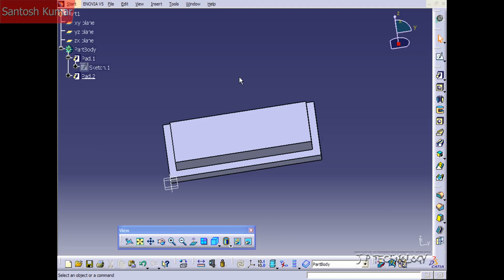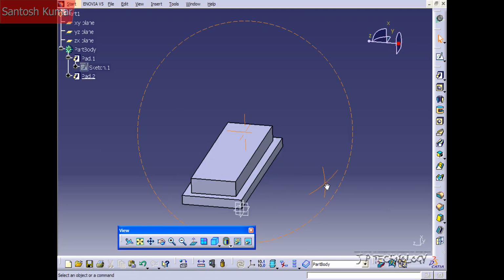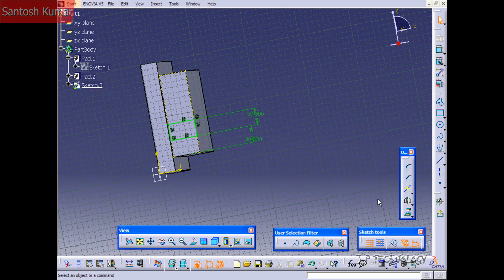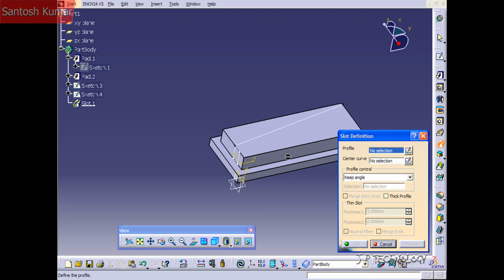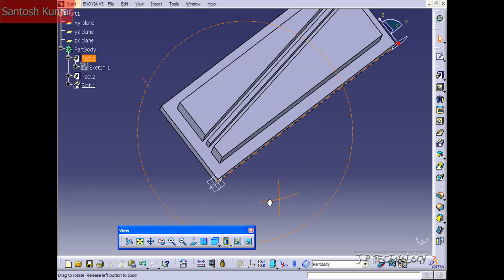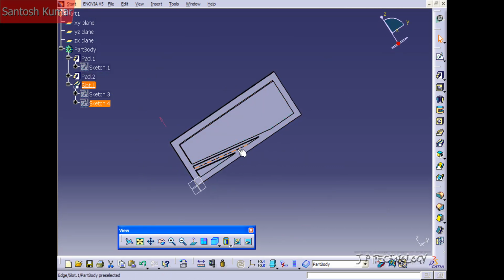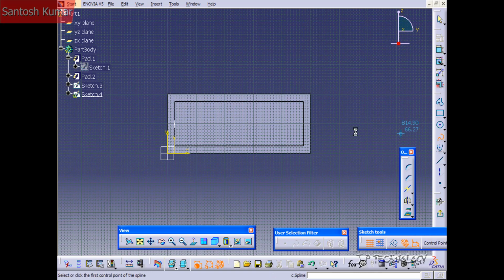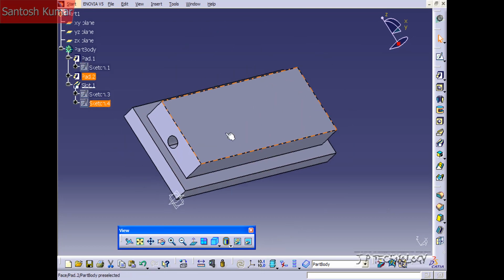CATIA v5 | DASSAULT SYSTEMES | Walkthrough Part - 49 | SLOT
Topics Covered:
Slot